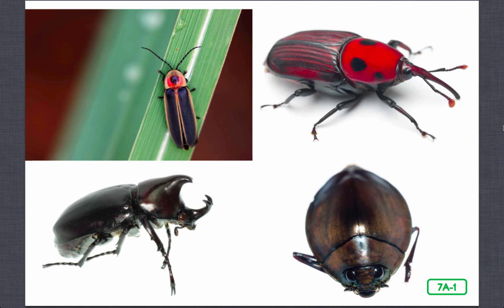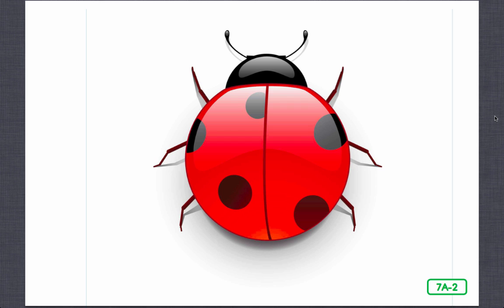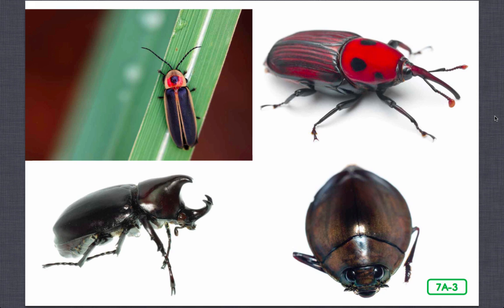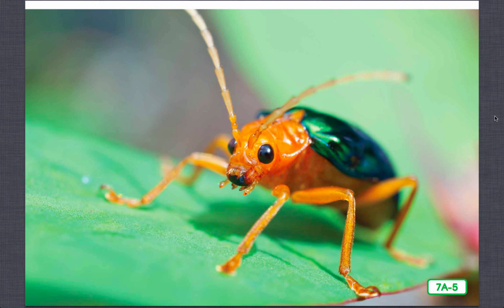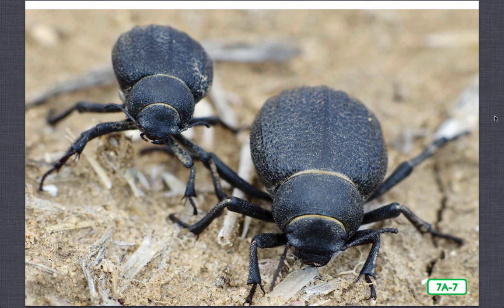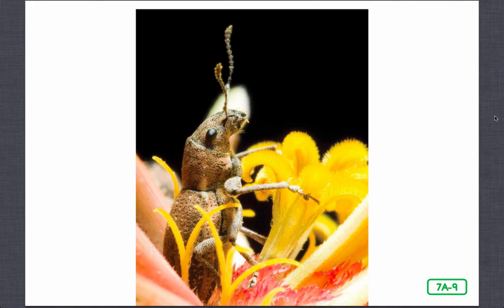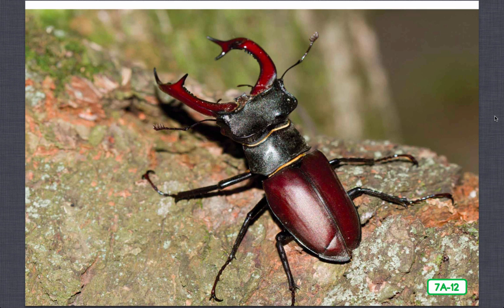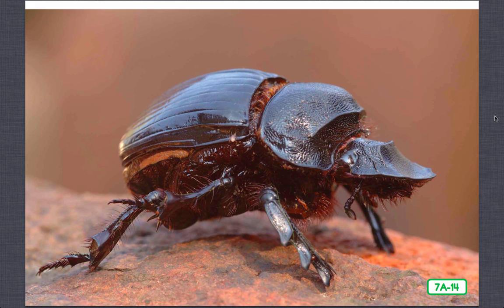Lesson 7 Armored Tanks of the Insect World